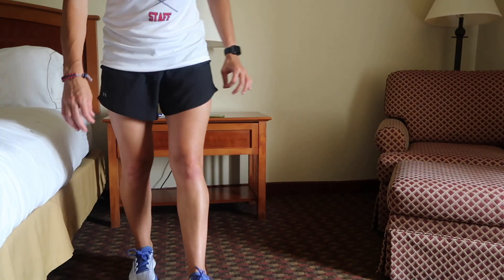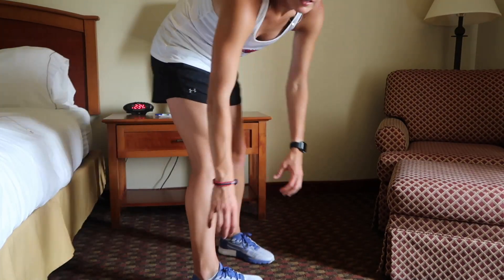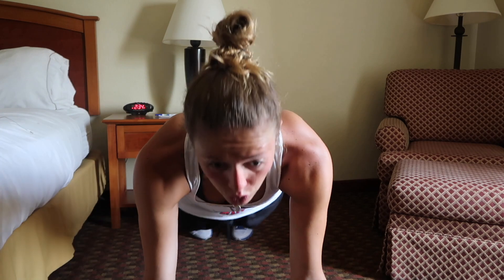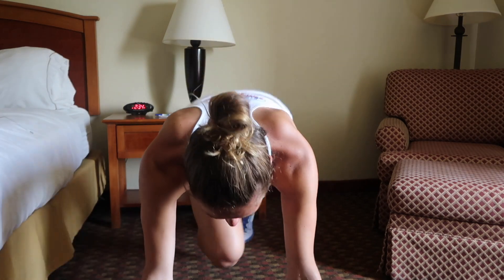The No Equipment Workout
This is a great workout circuit you can do just about anywhere even in a Hotel Room. No need for any special equipment, just use put in the work!

Follow me on the social medias...